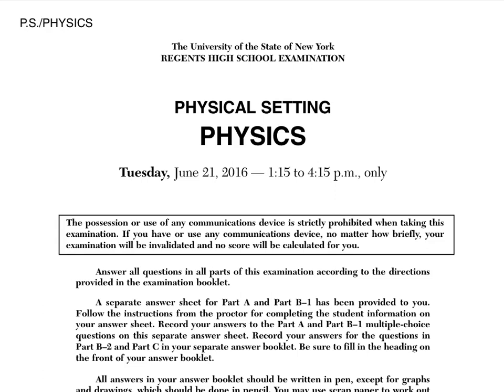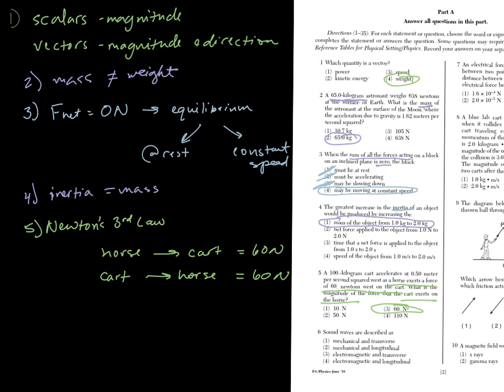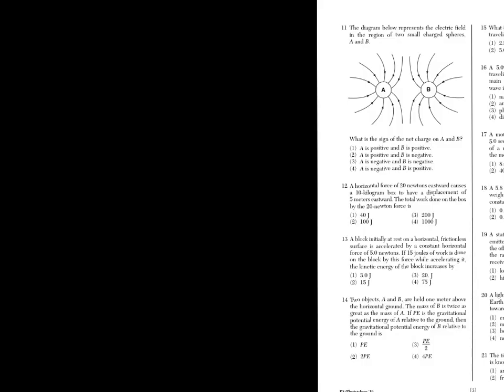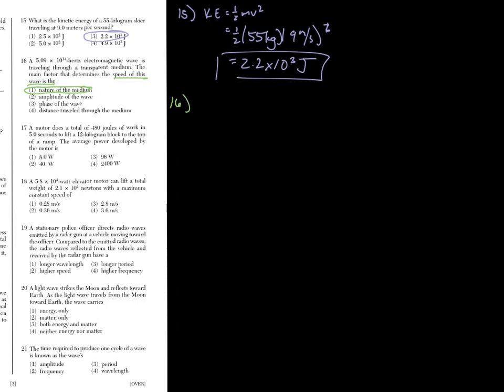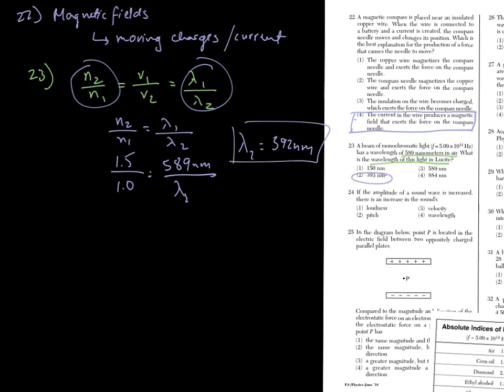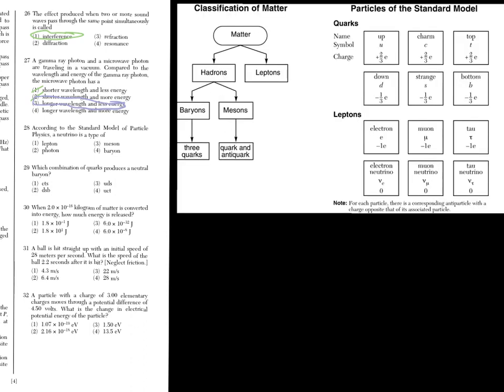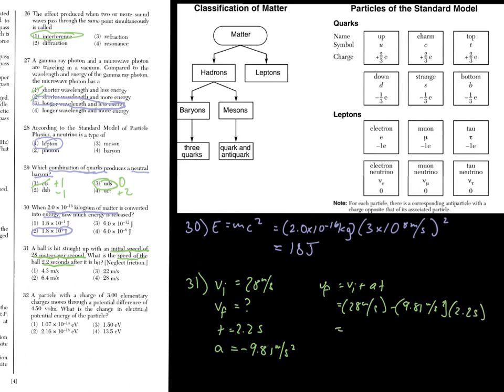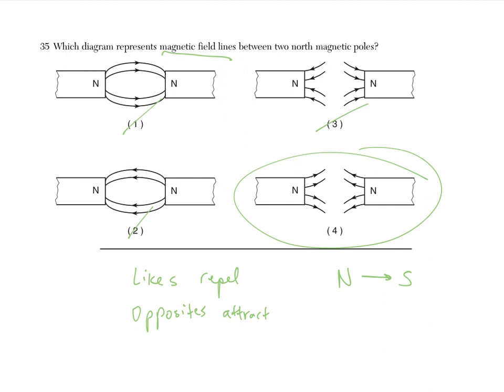2016 Physics Regents - Part A